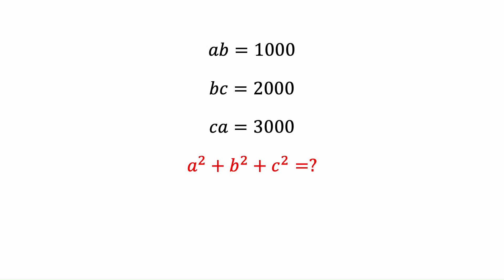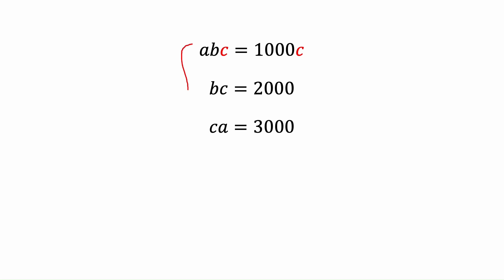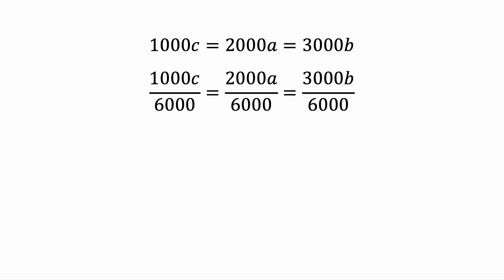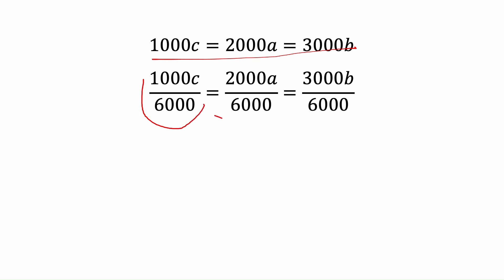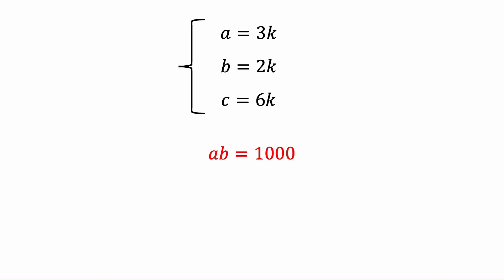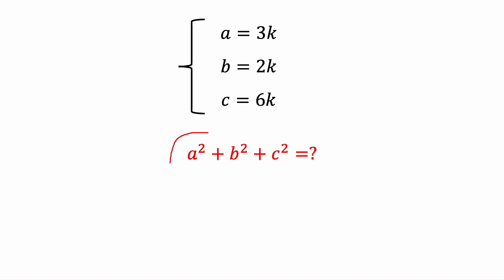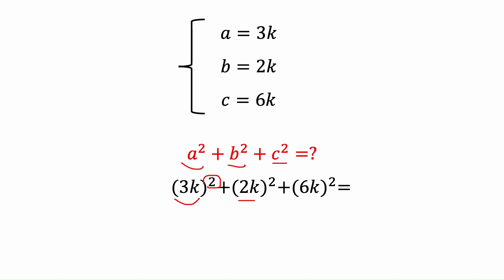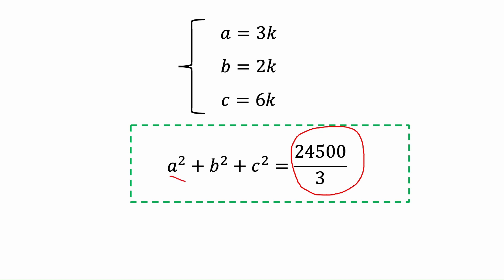The Most Satisfying Math Problem Ever!🧠💎 Watch the Magic Unfold 🎩✨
🔮 Welcome to the world of mind-bending math @SatisfyingMathProblems ! Prepare to be mesmerized as we unravel an enchanting math problem that will leave you in awe! 🧠💎 In this captivating video, we dive into the depths of mathematical beauty and logic to solve an intriguing puzzle that's as satisfying to watch as it is to understand. 🎩✨

🔍 Get ready to witness the magic of numbers and equations as we break down each step of this problem, making it accessible for both math enthusiasts and curious minds alike. 🤓🔢 Whether you're a seasoned math whiz or someone who simply loves a good challenge, this video promises to deliver an intellectually gratifying experience that will keep you engaged from start to finish.

🌟 Our expert host guides you through the solution with clarity and precision, making complex concepts feel like a breeze. 🌈✍️ As you watch the pieces of the puzzle fall into place, you'll find yourself on a journey of discovery and fascination.

🎉 Join the ranks of fellow math lovers and problem-solving aficionados by clicking that play button now! 🚀🔥 Let's explore the world of numbers, patterns, and solutions together. Don't miss out on this opportunity to enhance your math knowledge while enjoying a truly satisfying visual experience. 🌍🔢